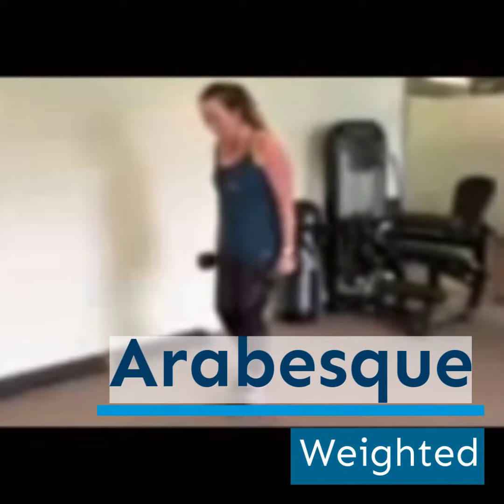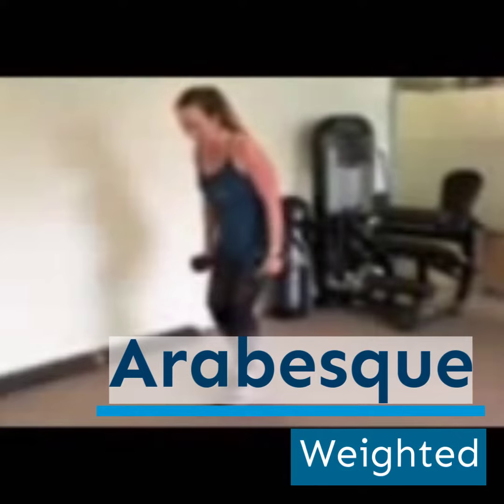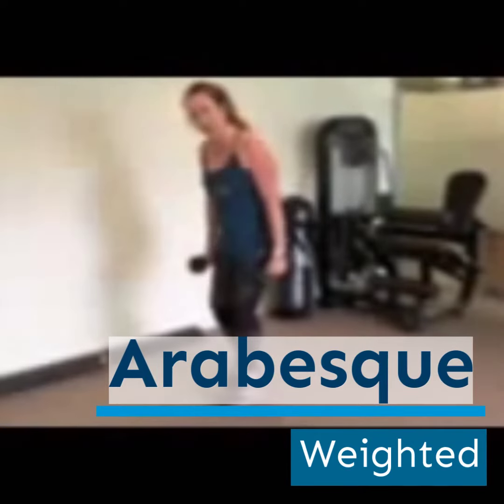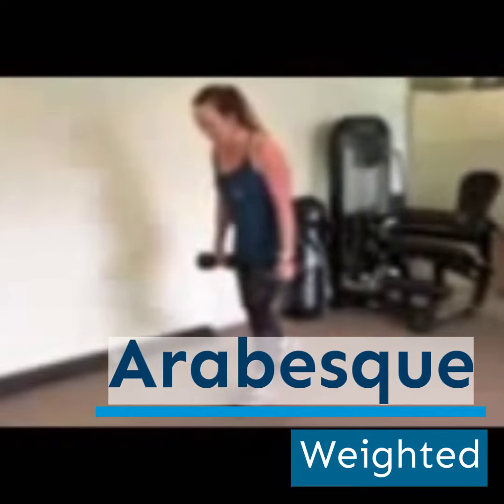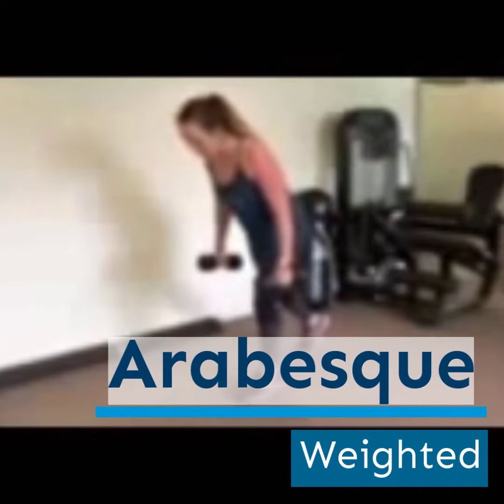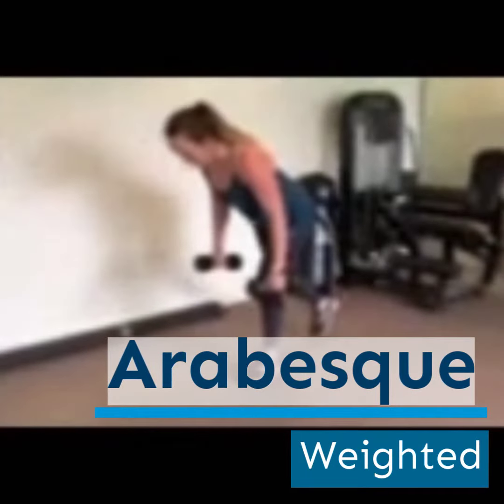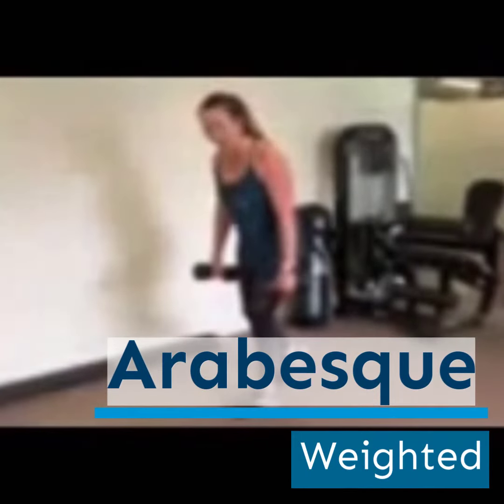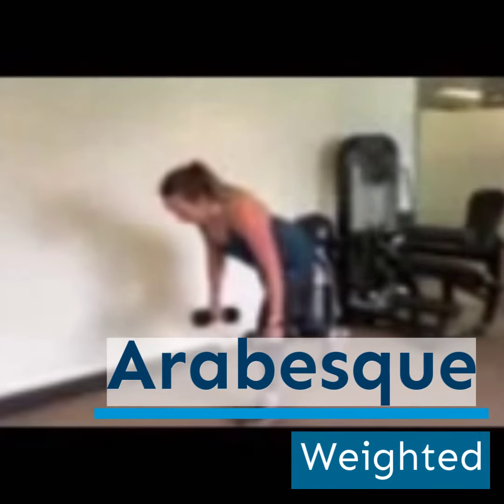Hip Strength Arabesque 275375014 1080x1080 F30